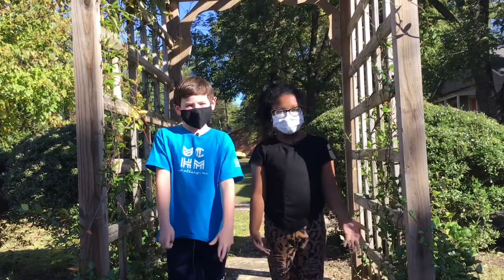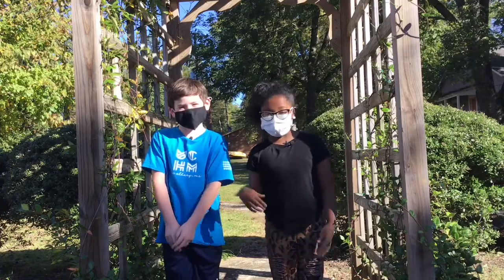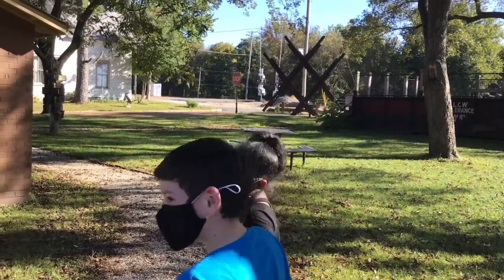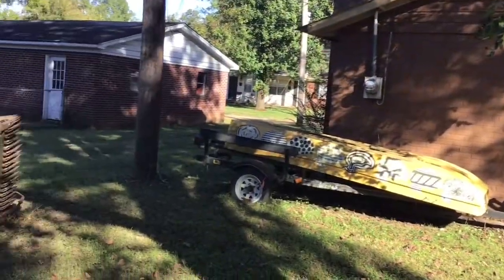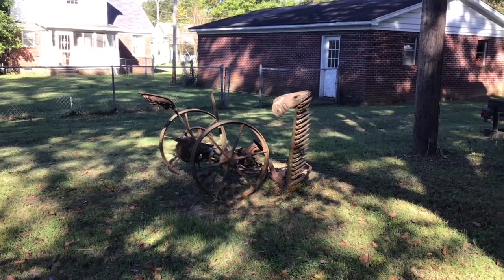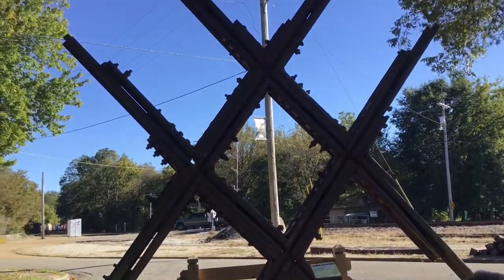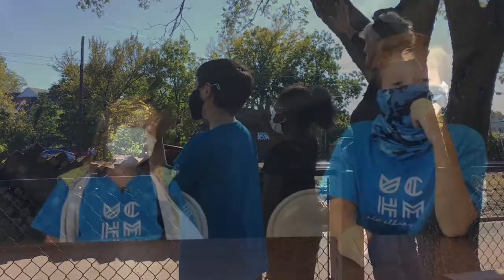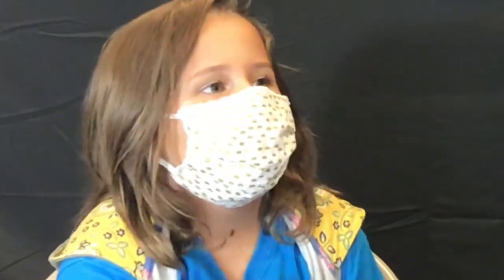Tour of crossing green